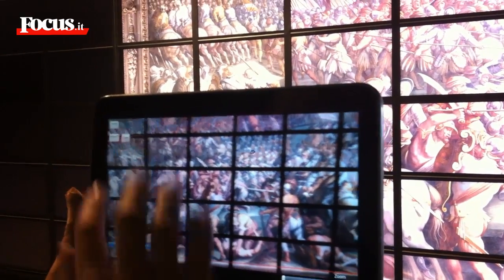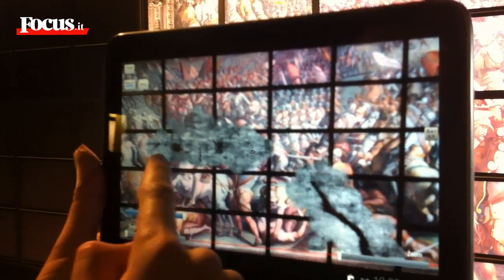La Battaglia di Anghiari: alla ricerca del capolavoro perduto di Leonardo.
Siamo entrati nei laboratori  del Centro di Grafica, virtualizzazione e realtà virtuale dell'Università di San Diego (California) le cui tecnologie sono state utilizzate da Maurizio Seracini per capire che cosa nasconde dietro l'affresco di Vasari "La Battaglia di Marciano".